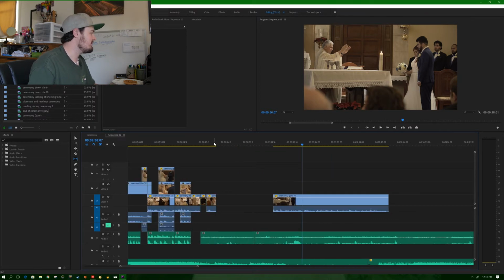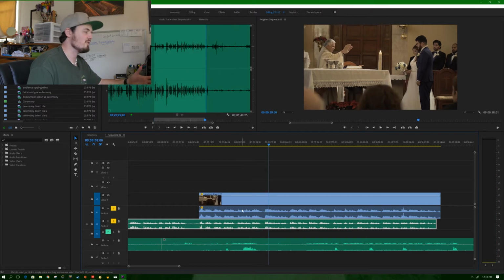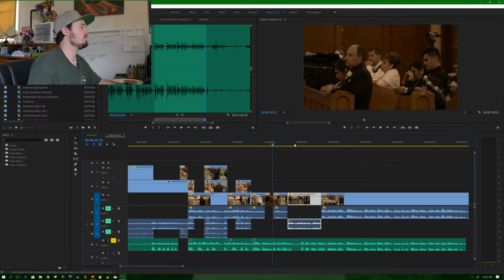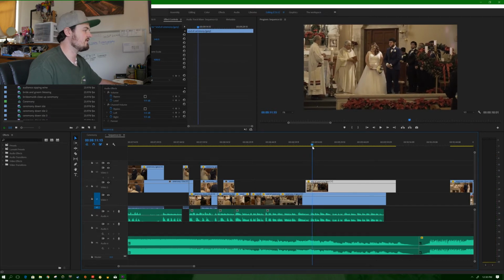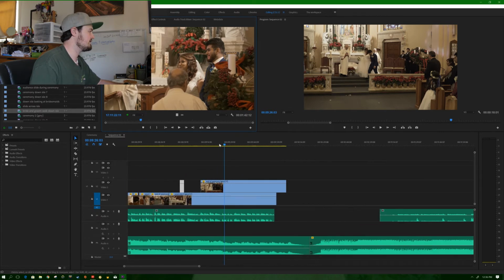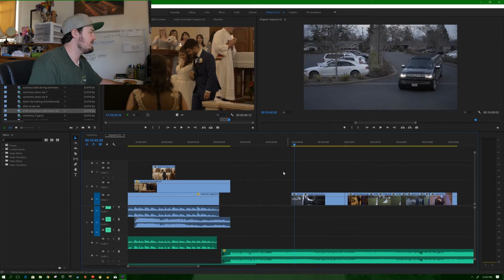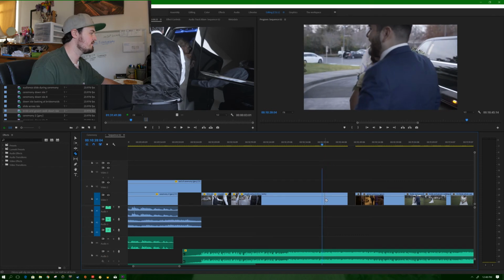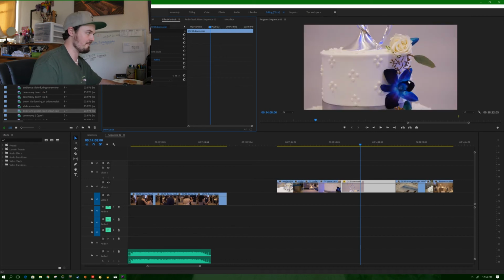Editing (part of) a Wedding | Vlog Episode 3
Here's an inside look on how I edit weddings! It's only part of the wedding but you can get an idea of how I do it and what I do.

Computer Set Up for editing:
32 GB RAM
2 TB Hard drive
256 GB SSD
NVIDIA GeForce GTX 1080
2 28 inch 4k Samsung monitors